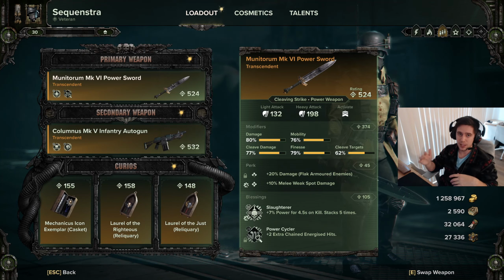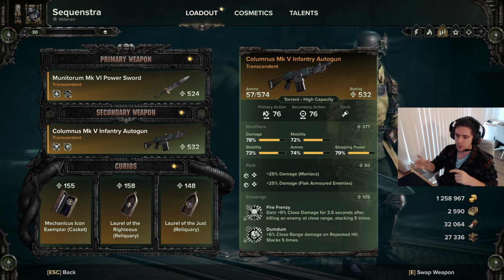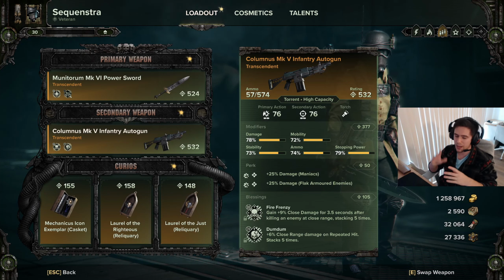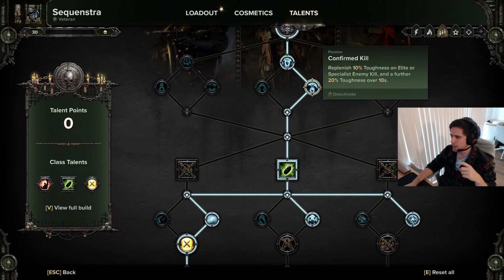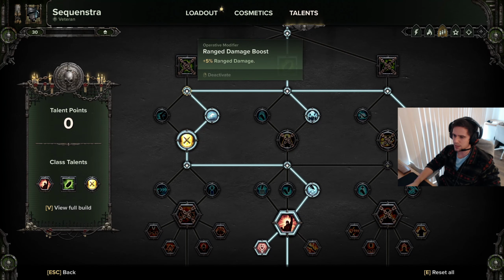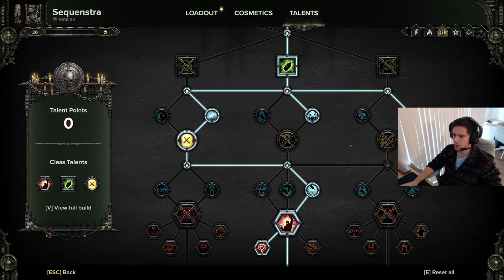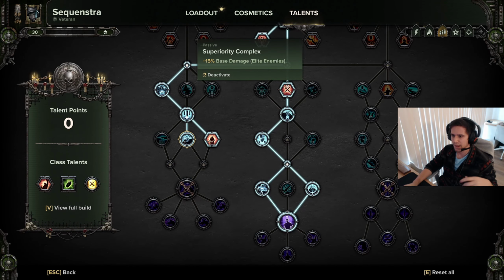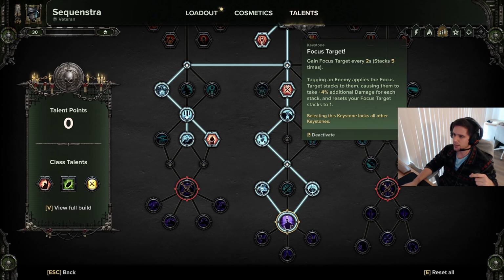Veteran Columnus MkV Infantry Autogun Build in Under 6mins -- Darktide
Hope the video helped you guys in the game somehow, leave your questions and comments down below!

Timestamps:
Subscribe 0:00
Weapon Melee 0:21
Weapon Ranged 1:18
Curios 2:18
Talent Tree 2:37